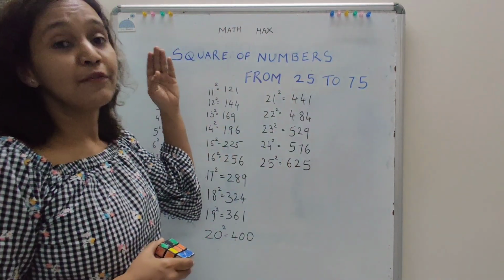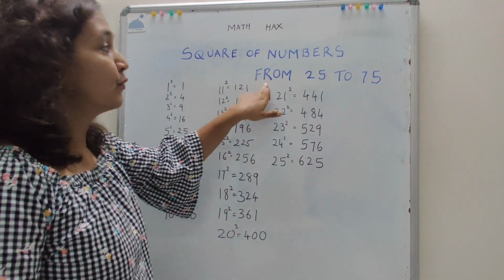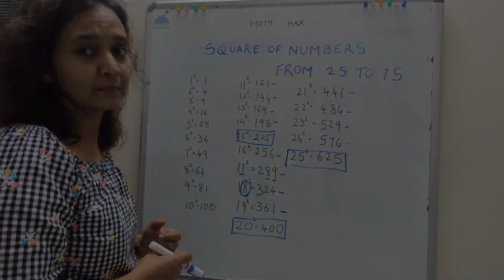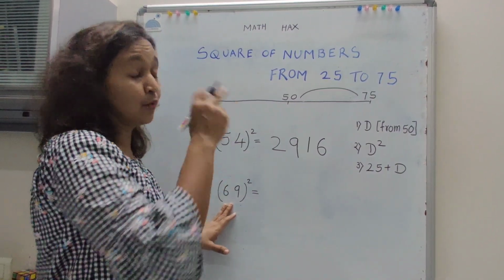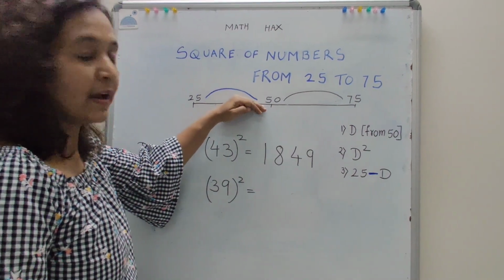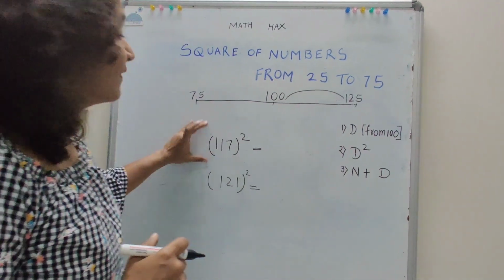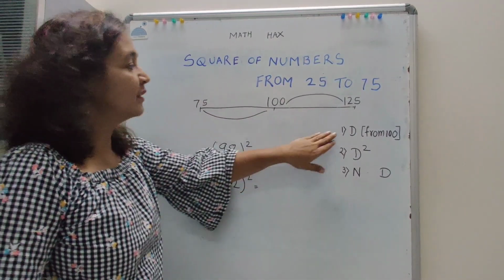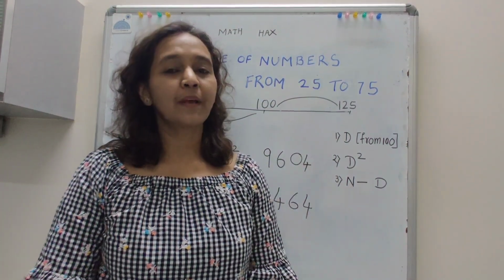TRICKS TO LEARN SQUARE OF NUMBERS/ Squares in vedic mathematics/ Find squares mentally with shortcut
Trick to learn square of numbers.

In this video learn some amazing tricks to memorize squares from 1 to 25, easy trick to find the square ot 2 digit and 3 digit numbers. Using the column method to find squares, you can find squares in 3 to 4 seconds.

This vedic maths technique will certainly give you advantage in competitive exams like IPM, IMO, IIT, CAT, CPT, olympiad etc. by finding squares in just 2 to 3 seconds!

My son who is currently doing computer science in IIT has encouraged me to do this video series as he feels strongly that these
 tricks help develop friendship with numbers and math becomes fun to learn.